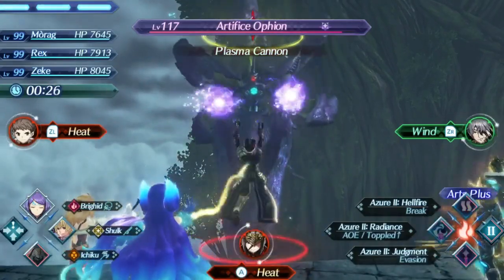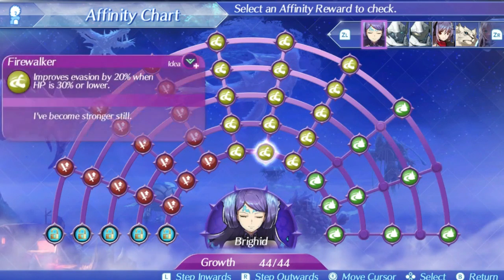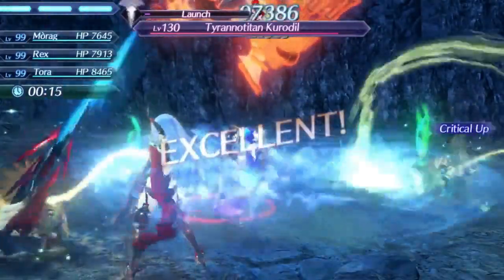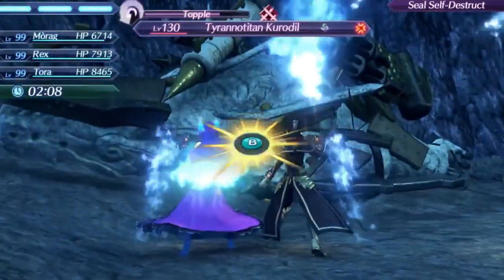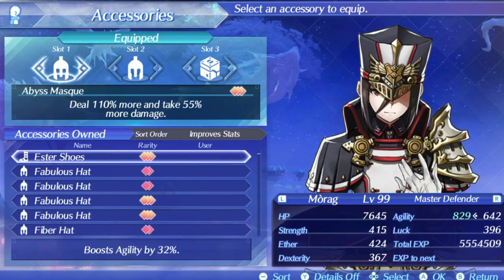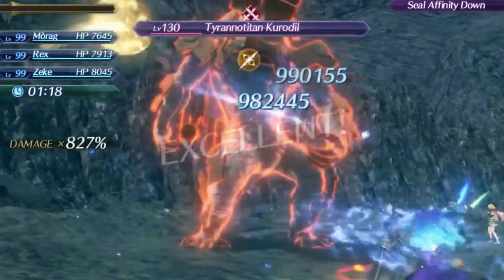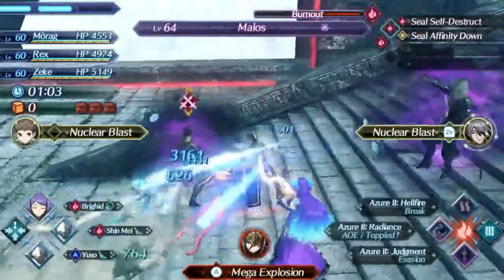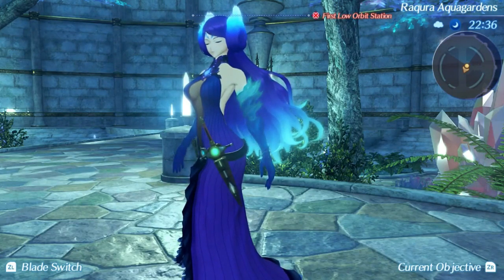How To Use Brighid In Xenoblade 2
Brighid is one of the best tank class blades in the game which is nice since she's required for a large portion of the game! Here's a video all about her and how to use her properly!